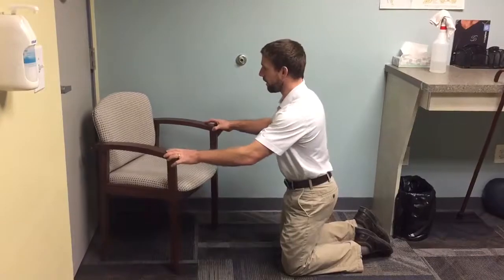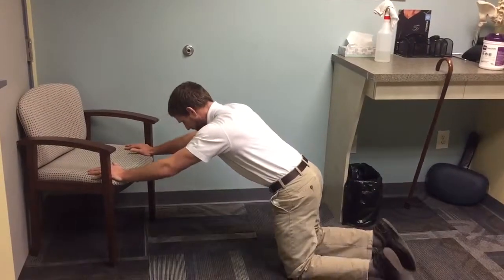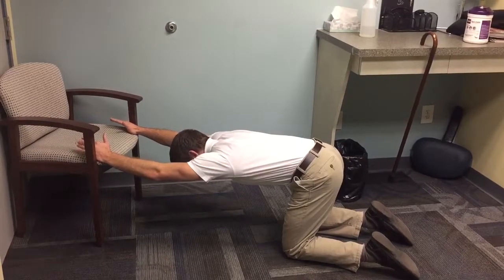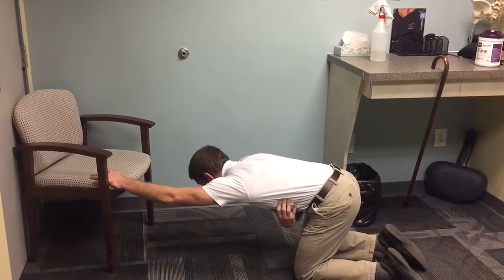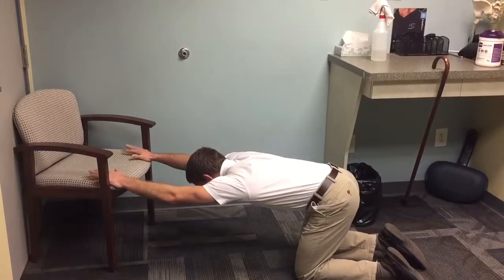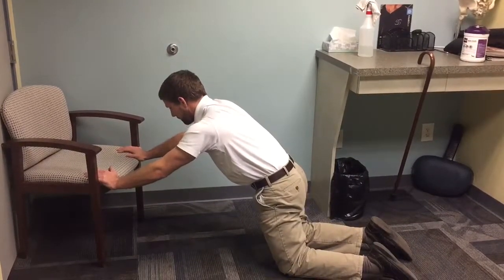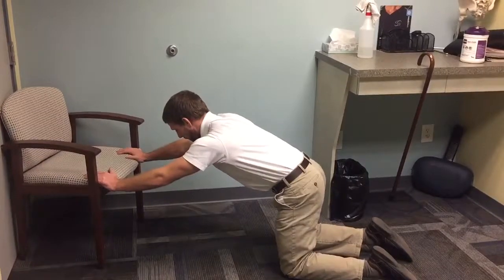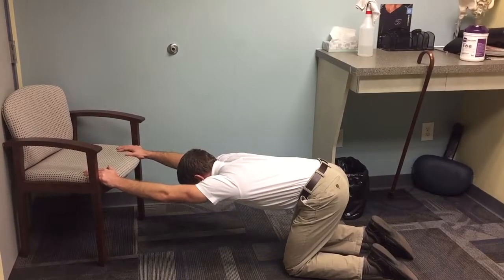Elevated child’s pose with breathing